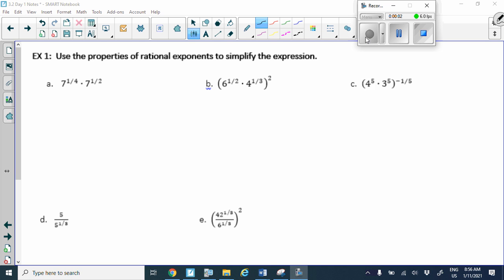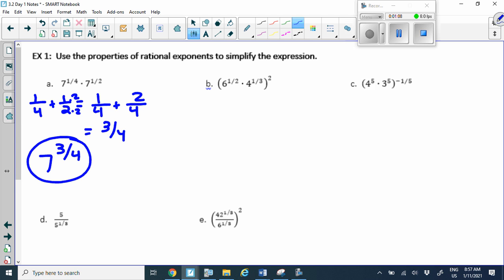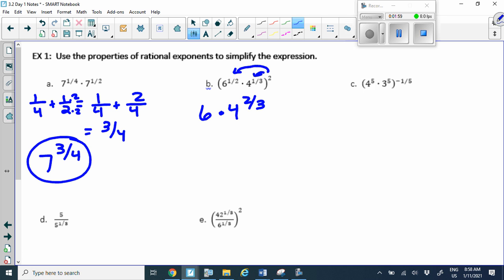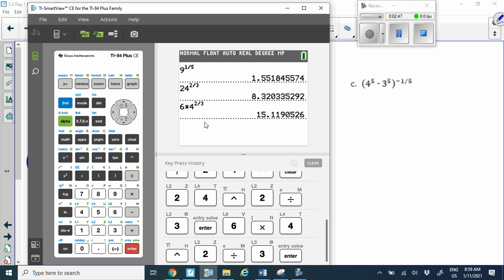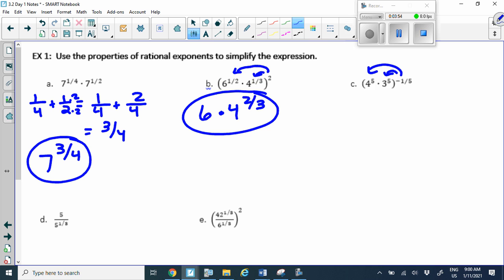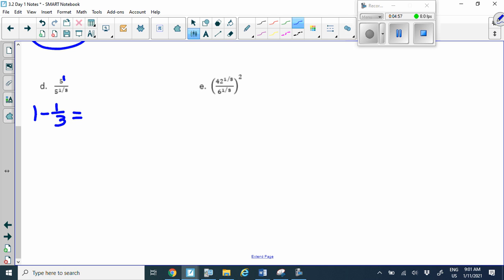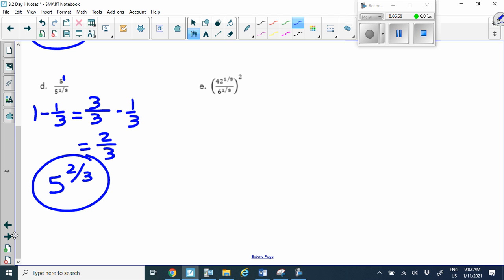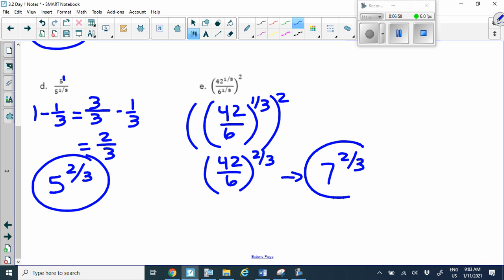AS Algebra 2: 3.2 Day 1 Part 2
Using rational exponent properties to evaluate and simplify expressions.